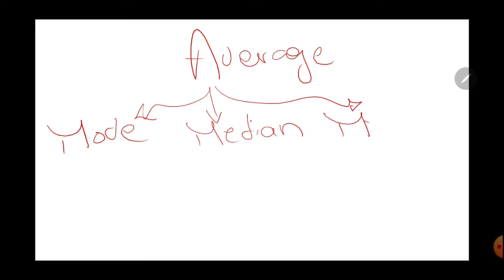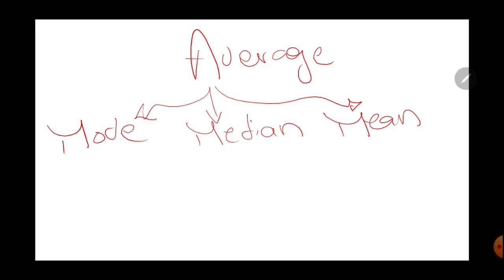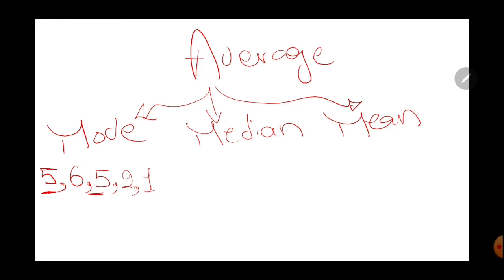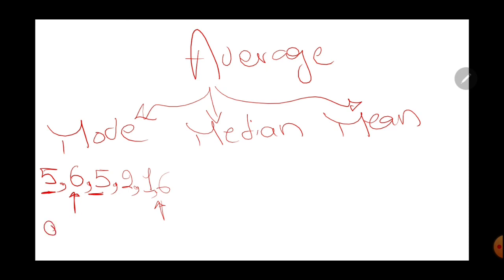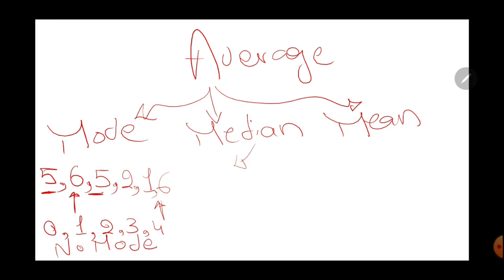Mathematics grade 7 Averages part 1